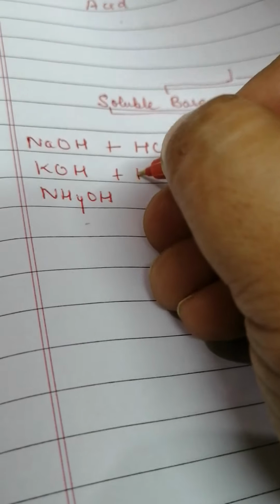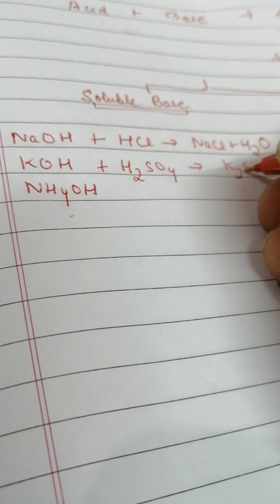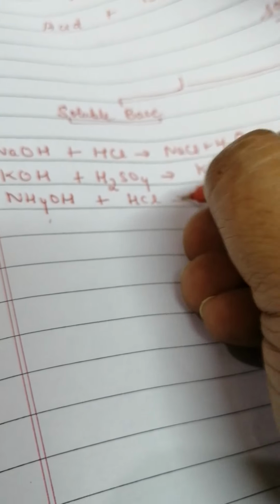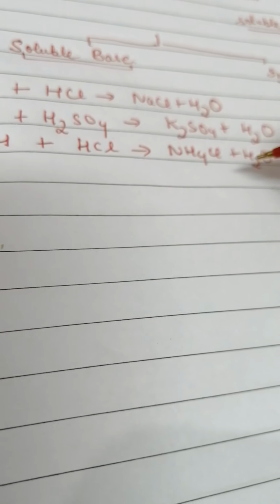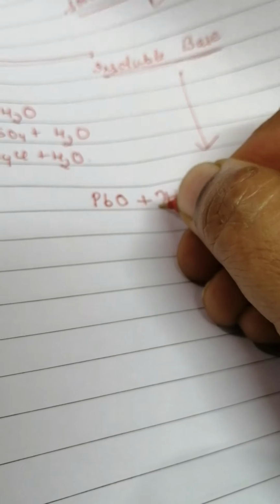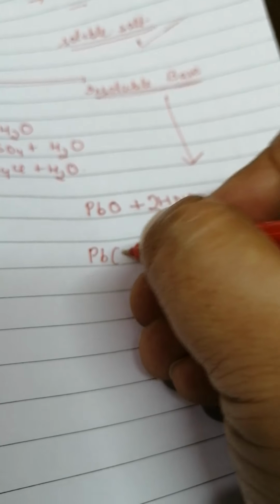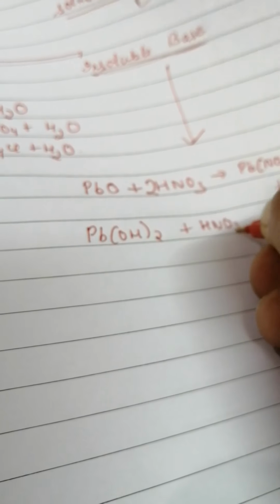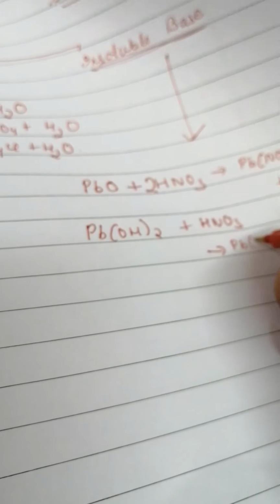Neutralization reaction class 9